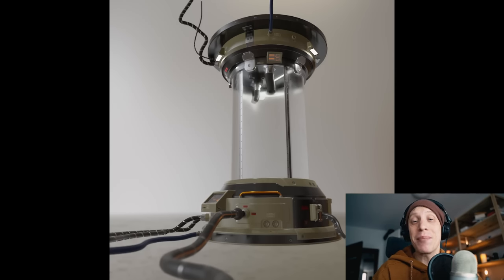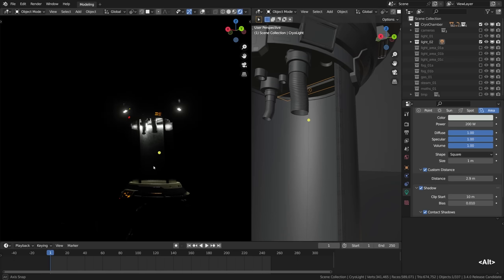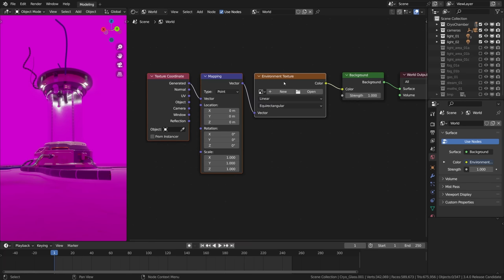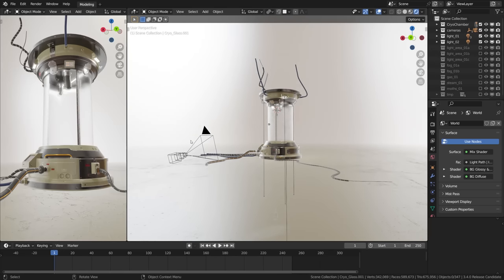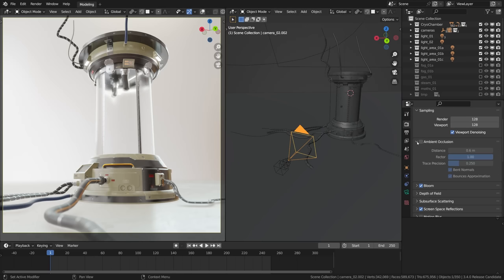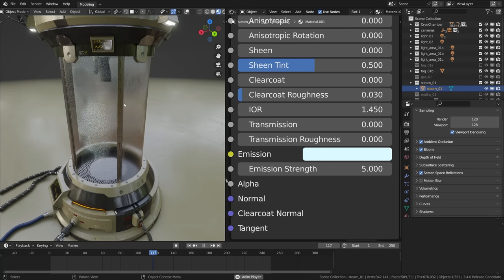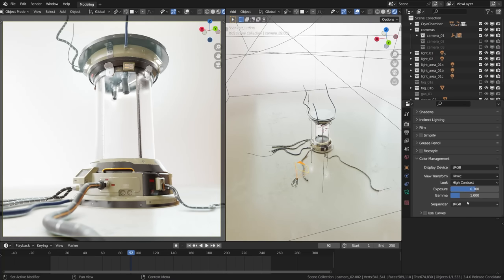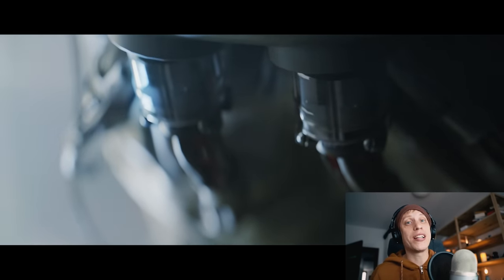High-key Lighting in Eevee | Blender Lighting Tutorial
- Cinematic Lighting in Blender course
In this Blender tutorial we'll have a look at how to light the product shots using the High-key Lighting style. Bright tones, soft shadows, low contrast and upbeat (!?) mood included.

Extra sound fx by Aidy Burrows

Timeline:
00:00 - Start
00:45 - What is high-key lighting
01:45 - Practical lights, custom falloff
05:35 - Key-fill ratio (contrast ratio)
06:47 - HDRI, Polyhaven, post-pro in Krita
08:10 - HDRI lighting in Blender
10:48 - Light path node
13:18 - Key lights (area lights)
16:54 - Depth of field, ambient occlusion in Eevee
18:43 - Fog and haze, volume shader
20:52 - Steam and particle effect (extra)
23:16 - Light direction
24:37 - Overexposure, Filmic view transform
27:12 - Post-processing
29:43 - Conclusion